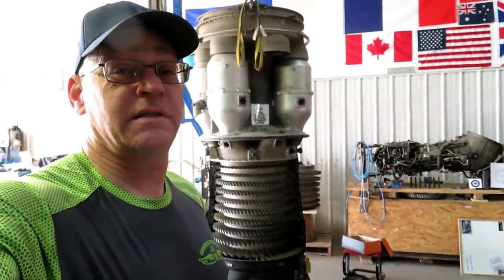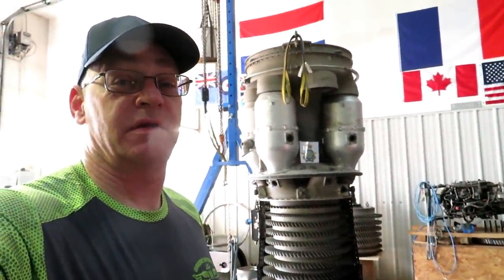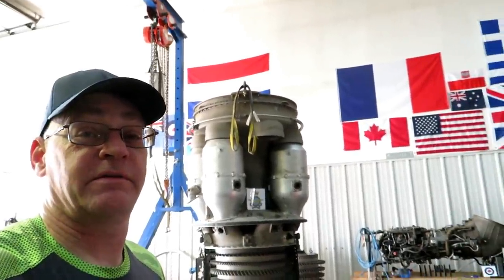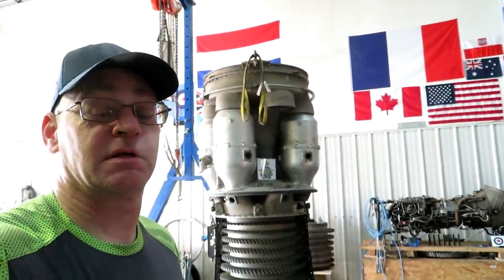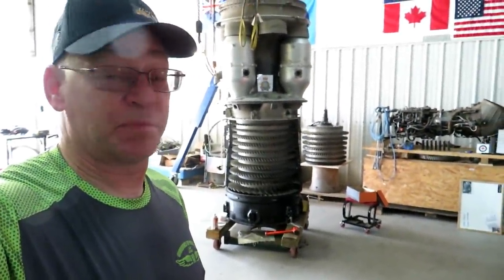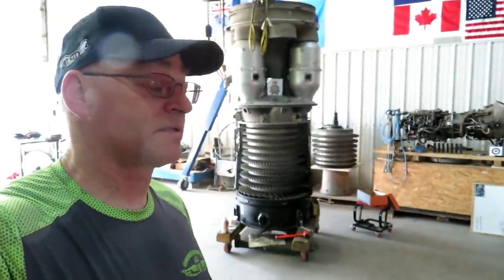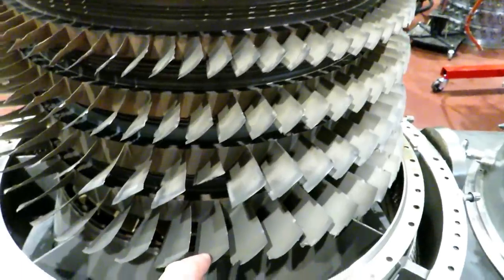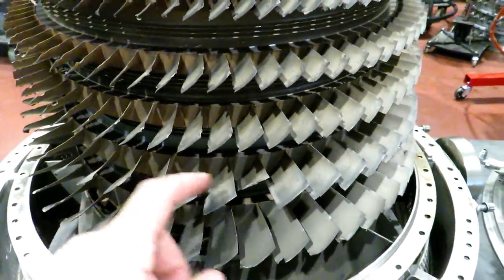Compressor damage update: test run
A quick check in with the boys rebuilding the engine that had the torn up HP compressor section.